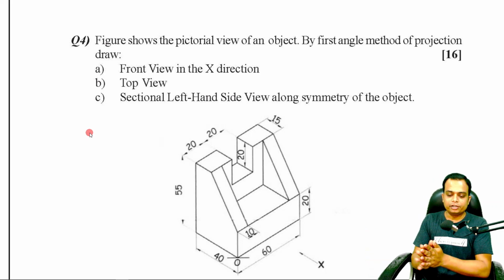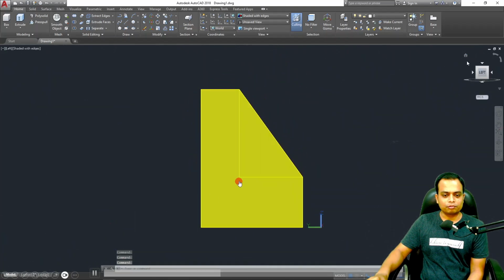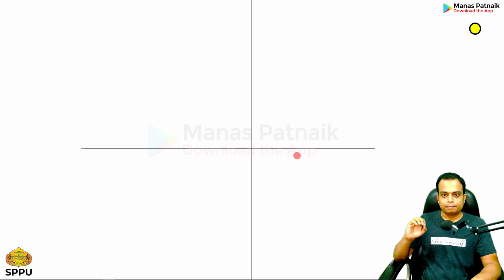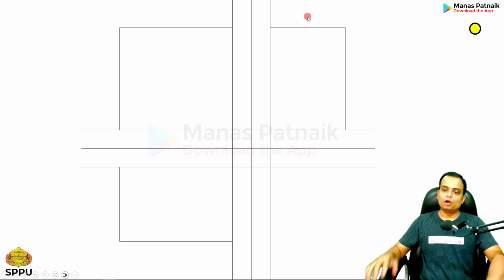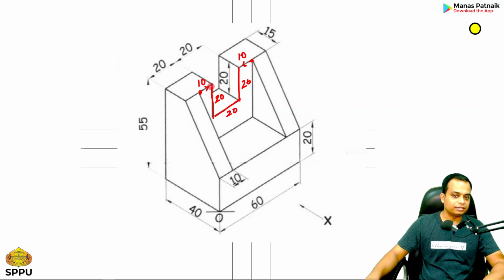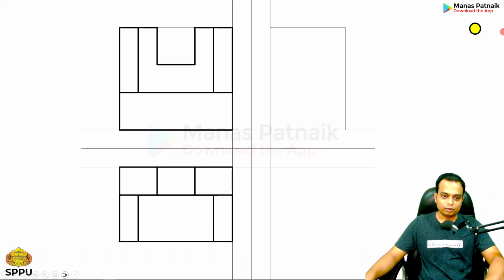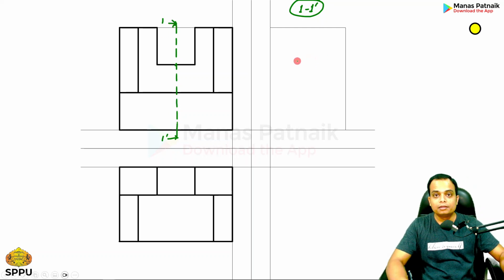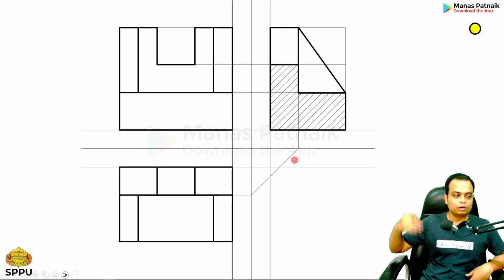SPPU | Pune University | April 2023 | Engineering Graphics | PYQ | Q4 | Orthographic Projection